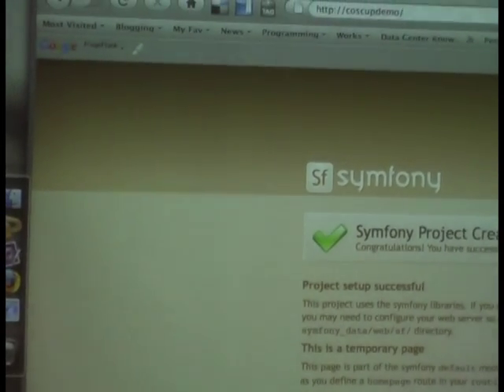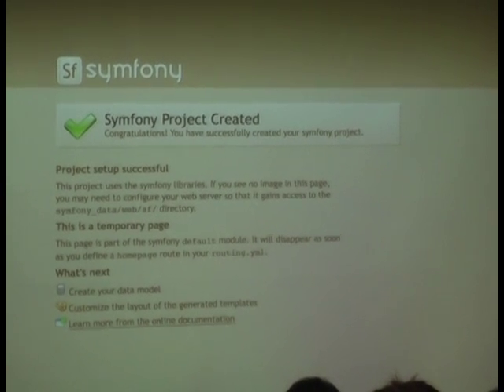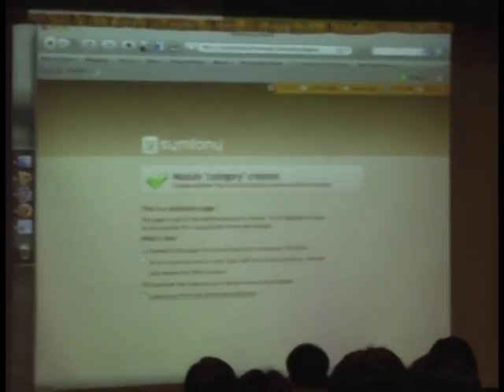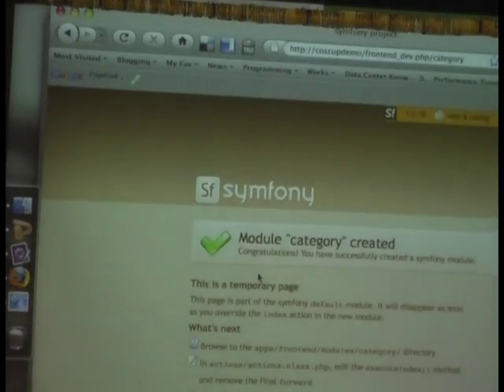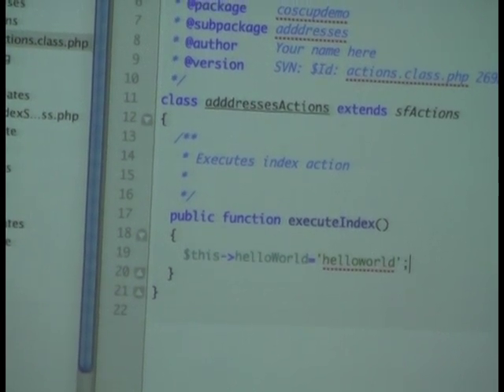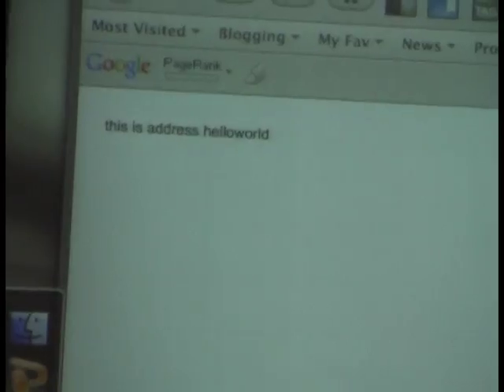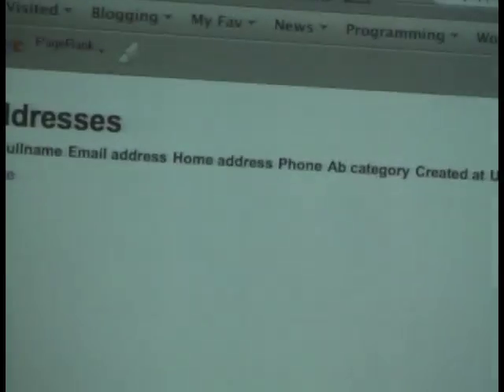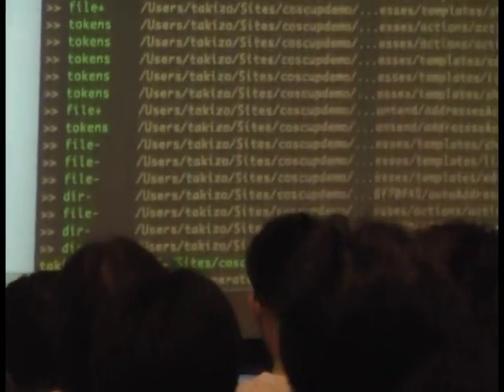Building PHP Web App in 15 minutes with Symfony Framework (takizo) 3/5